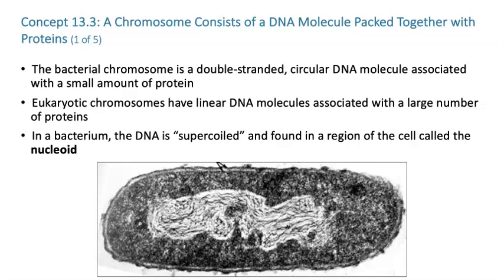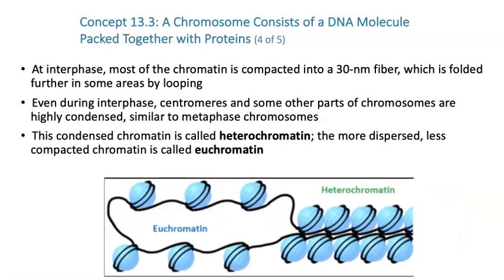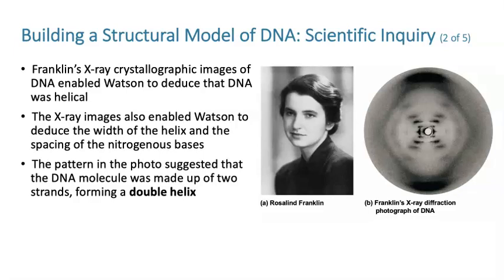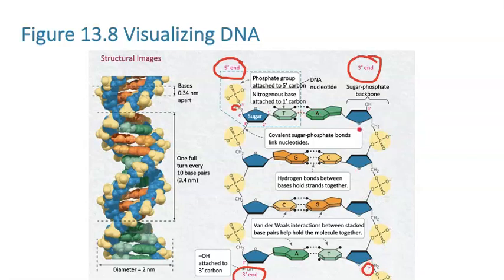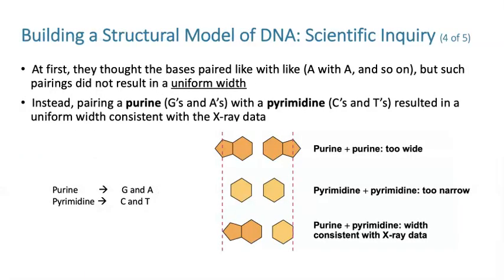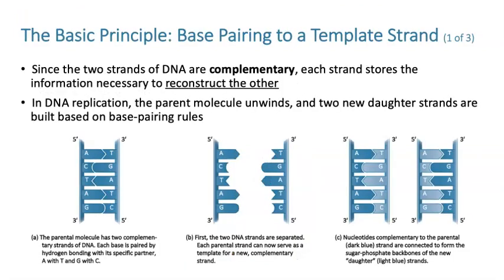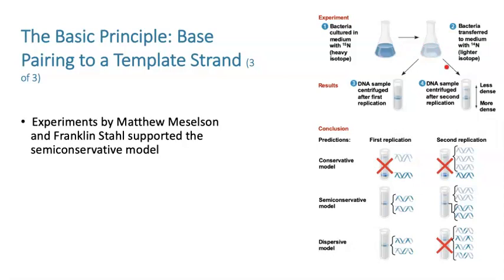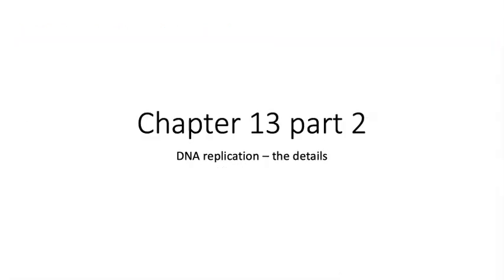101 ch 13 part 1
The basics of DNA